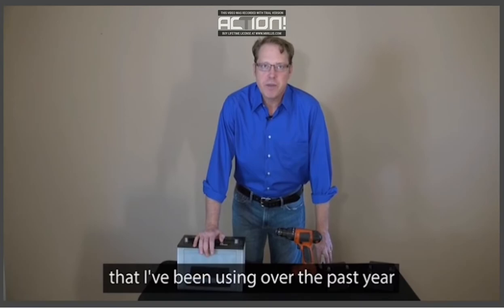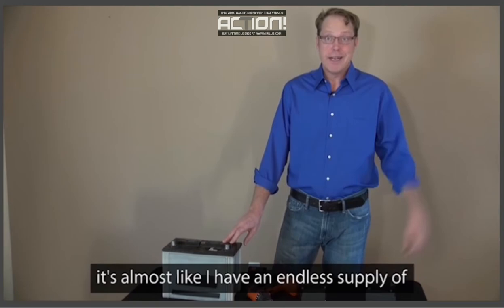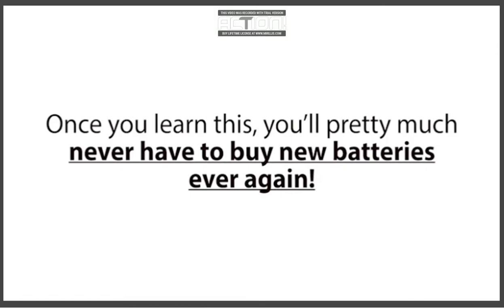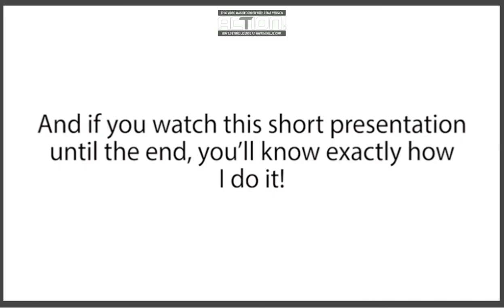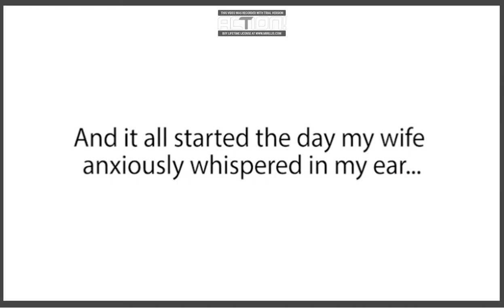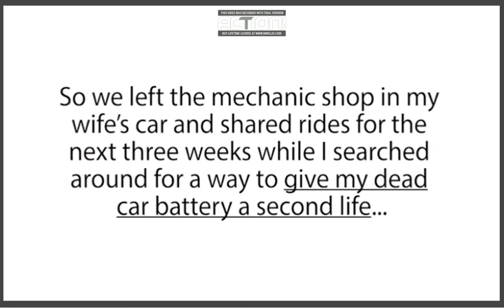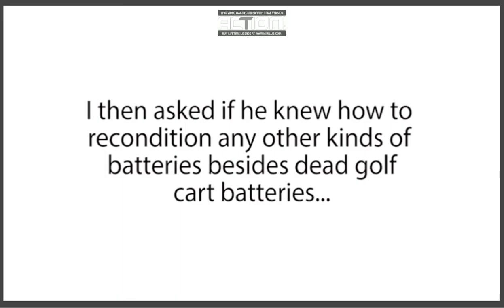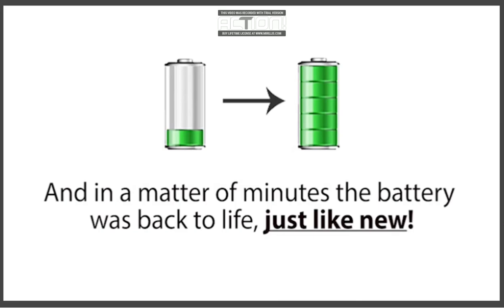"Bringing Dead Batteries Back To Life Is Simple!"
Hot New Niche! Popular Battery Reconditioning Course Now Available On Cb! Great Vsl, High Conversions, Huge Epcs. Coverts Great 4 Energy/solar, Prepper/survival, Home/garden/woodworking Lists + Media Buys/ppc.